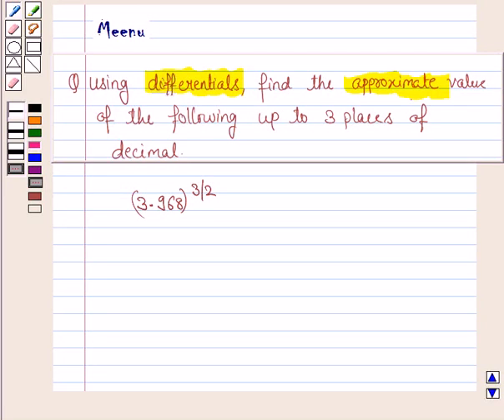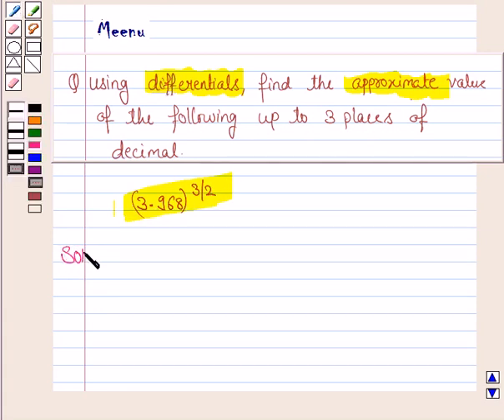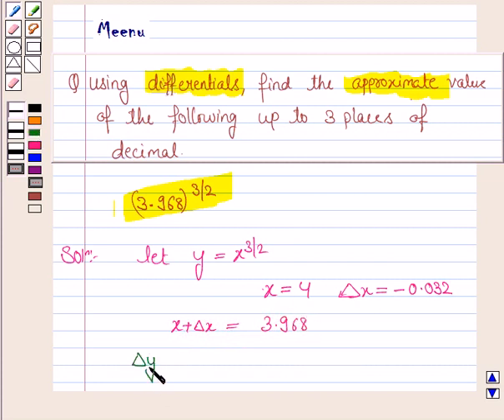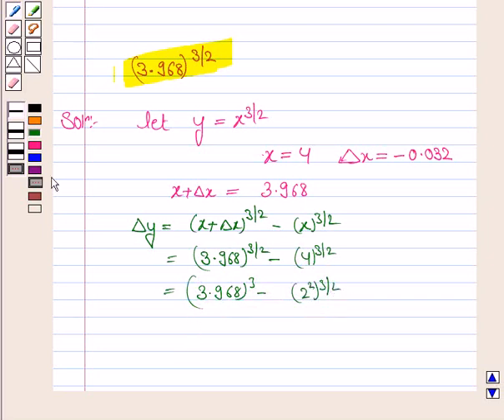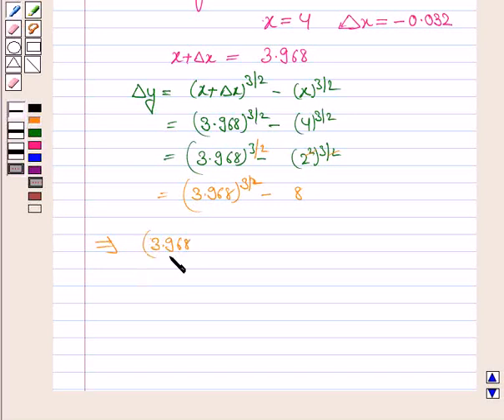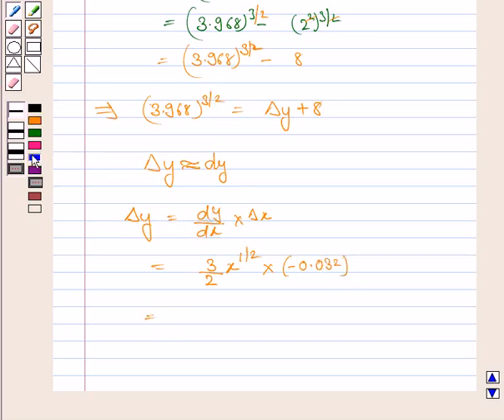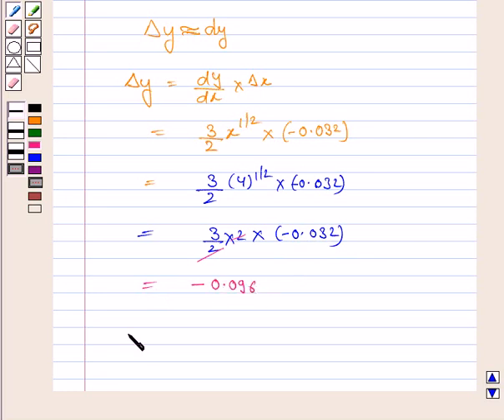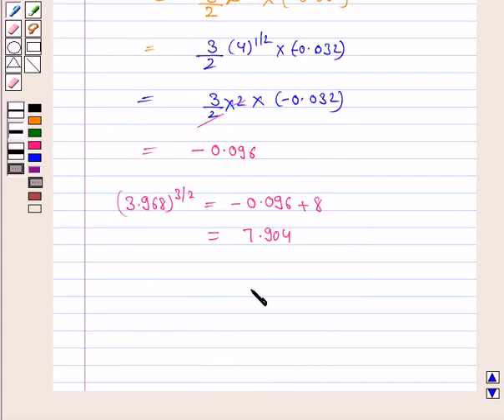Maths XII NCERT 2007 6 6 4 1xiv